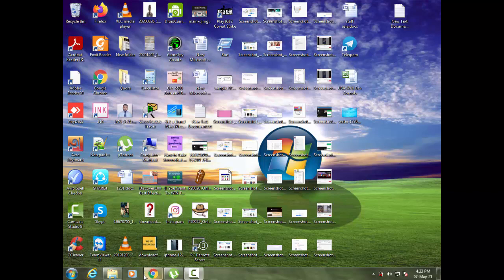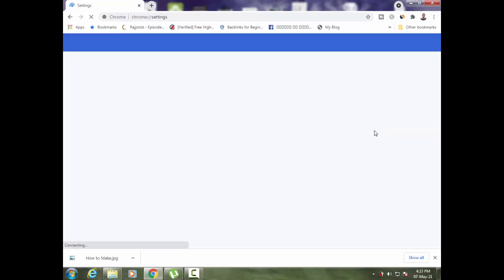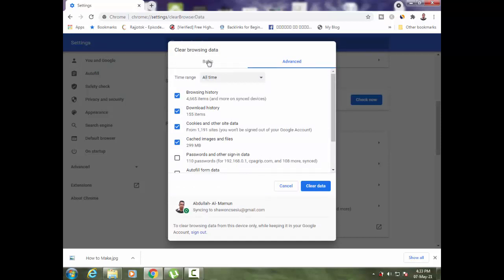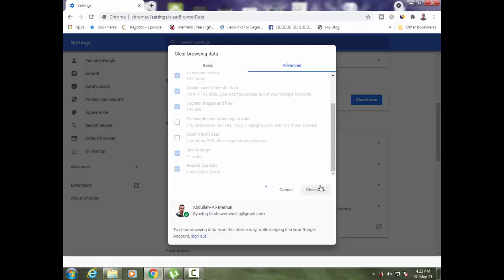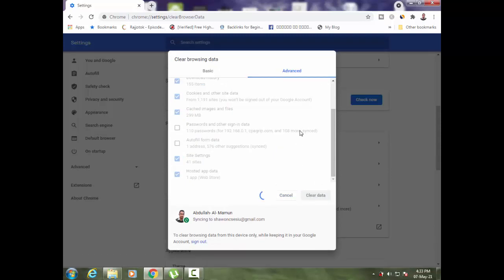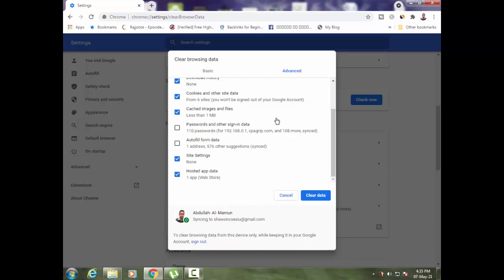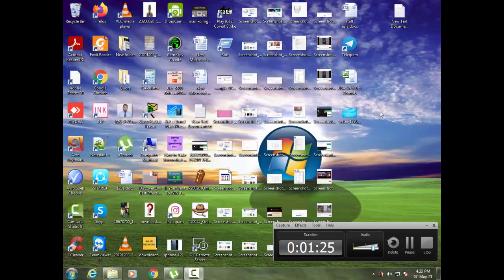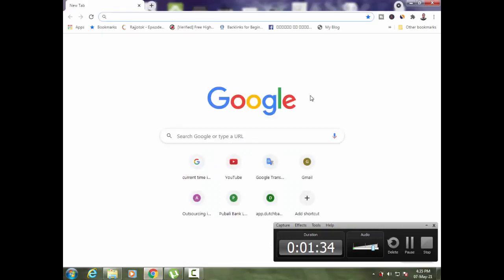How to Make Chrome Browser Faster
Hello viewers in this video I am going to show you How to Make Chrome Browser Faster. So at first open your chrome browser and go to the top right side corner and click on the three dotted icon. Then go to the settings option. Under the privacy and security section select the clear browsing data here you will find two option basic and advanced options and select time range All time check all of the options except Passwords and other sign in data and Auto fill form data because when  you click on the clear data your all passwords and auto fill form will be deleted and for the next time when you want to try to login you have to enter your password and other information again so which is irritating or time consuming. And at last click on clear data it will take sometimes to clear all of the data. After deleting all of the browsing data just restart your browser and it is the method of how to speed up chrome browser.

Artist - SirensCeol

Concord Music Publishing, Songtrust, and 1 Music Rights Societies